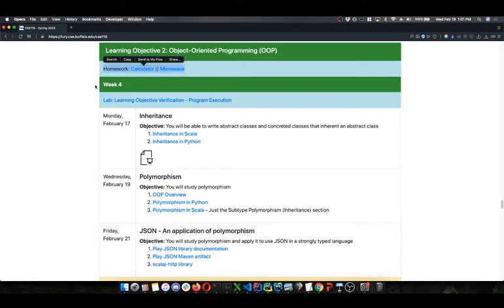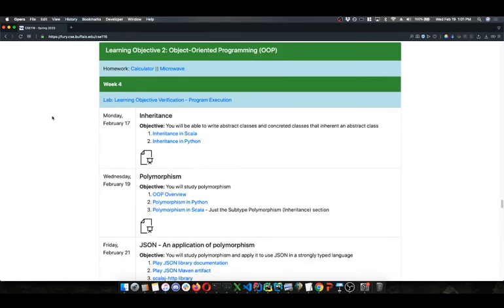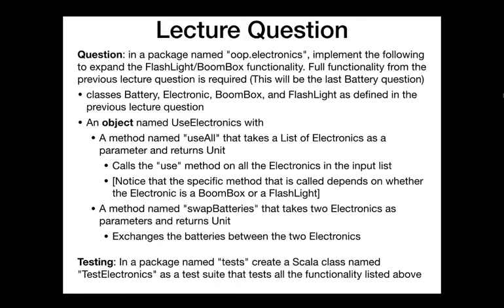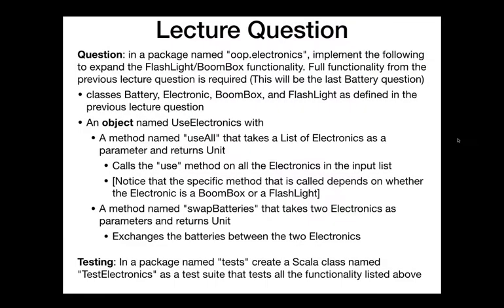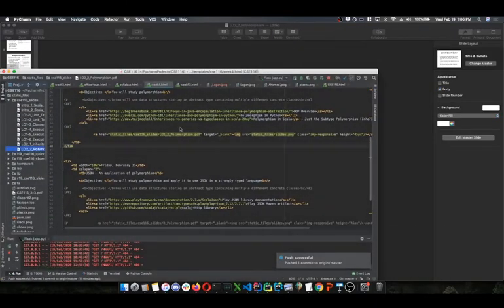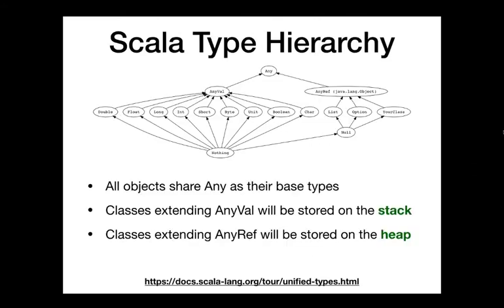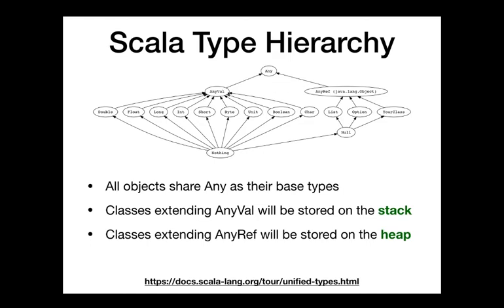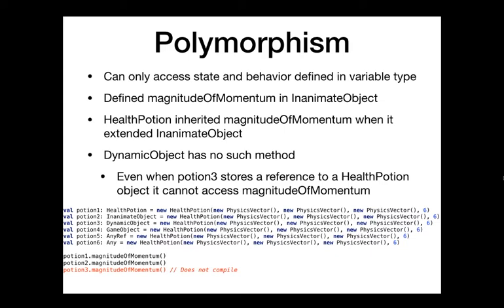Lecture 10 [1pm]: Polymorphism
Lecture 10 of CSE116 at 1pm by Prof. Jesse Hartloff.

Topics covered: Scala type hierarchy, overriding